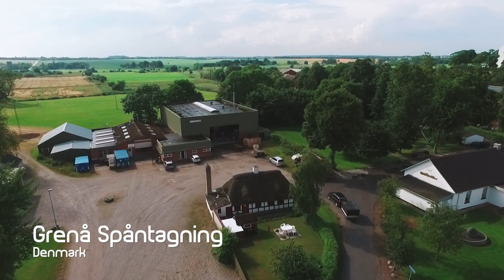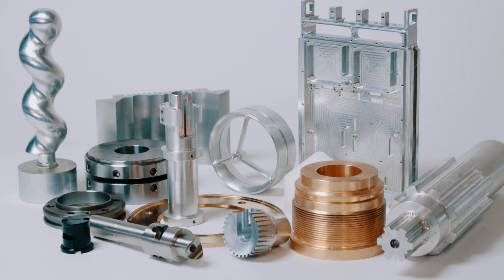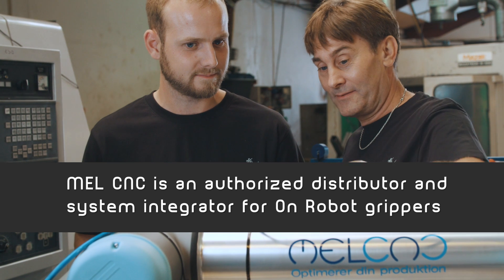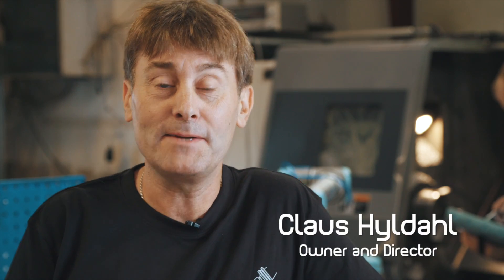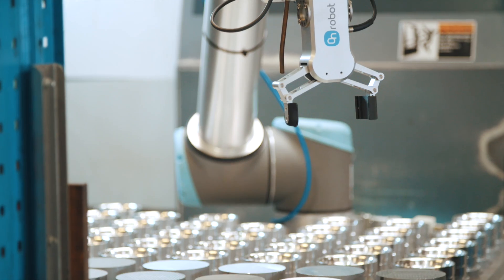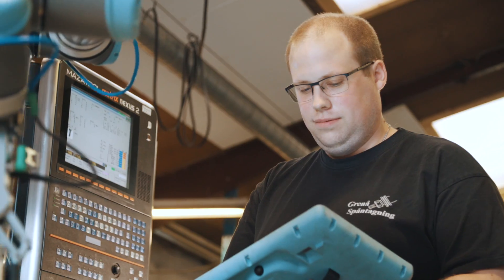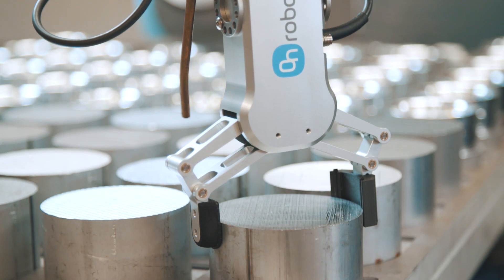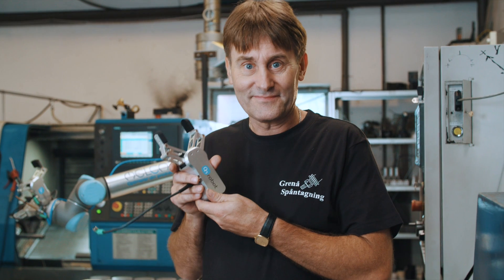Machine Tending Automation with OnRobot Dual RG2 Gripper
Machine tending automation with collaborative applications such as the Dual RG2 is used at Grenaa’s high mix low volume production to make a better use of the work center, increase the productivity on the CNC and milling machines, and save time on each production cycle.

What are the benefits of adding an RG2 Gripper to your collaborative application?
👉Minimizes shifts, thus increasing productivity
👉Increases the quality of finished goods
👉Short reconfiguration time enables easy re-deployment
👉Customizable finger tips are key to handling components with diverse geometry and high surface finish requirements